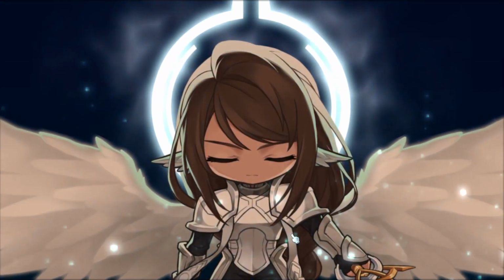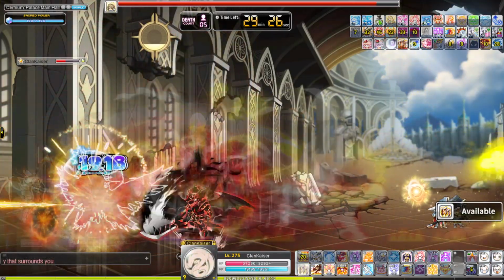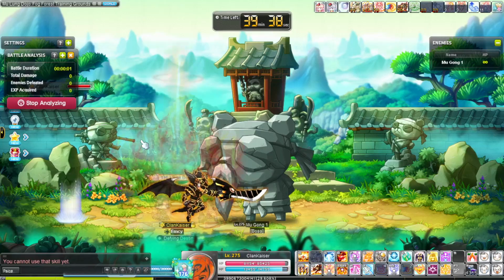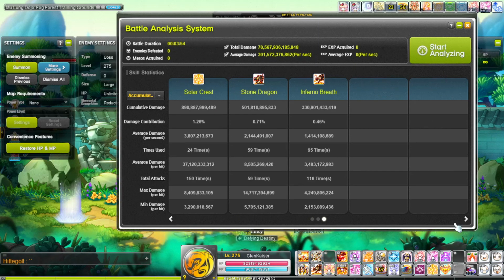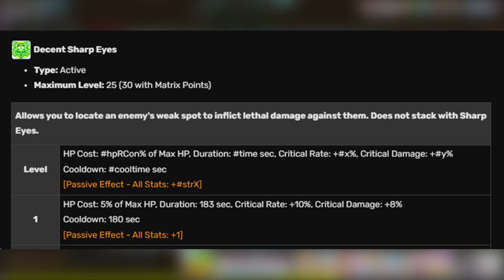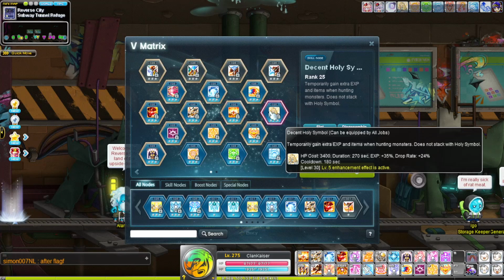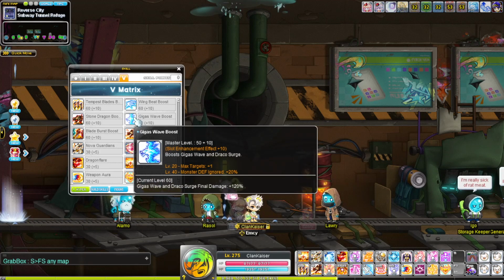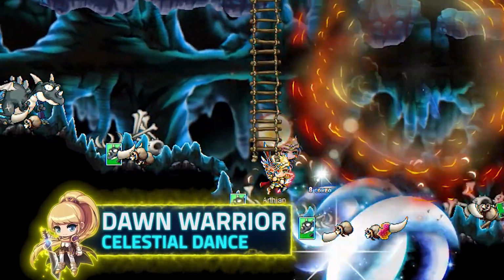MapleStory: Essential Nodestone Guide | 5th Job Skills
Which 5th job skills do I max first in maplestory? Which nodes do I prioritize? I've been asked these questions countless amount of times about nodes, 5th job skills, and the v-matrix, so time to address them. You can categorize all the nodes and 5th job skills into these essential categories: decent skills, boss story nodes (will's true arachnid reflection and seren's solar crest), skill boost nodes, race and branch skills, and class nodes. Please note that these are not absolute and there can be minor changes from class to class, but this video should give you a good guideline about nodes.

My Gaming/Recording Set Up
AT2020USB+ Microphone
Microphone Boom Arm Stand
FLEXISPOT Standing Desk Converter
Bose Companion Speakers

Recommended Gaming Products
Corsair K70 RGB Mechanical Keyboard
HyperX Alloy Elite 2 Mechanical Keyboard
Logitech G915 Wireless Mechanical Keyboard
Logitech G203 Mouse
SteelSeries Sensei 310 Mouse
Logitech G Pro Wireless Mouse
HyperX Cloud II Headset
HyperX Cloud II Wireless Headset